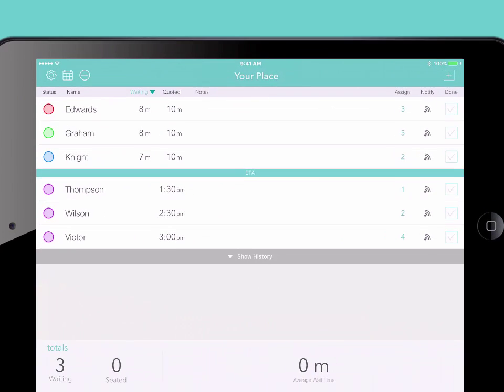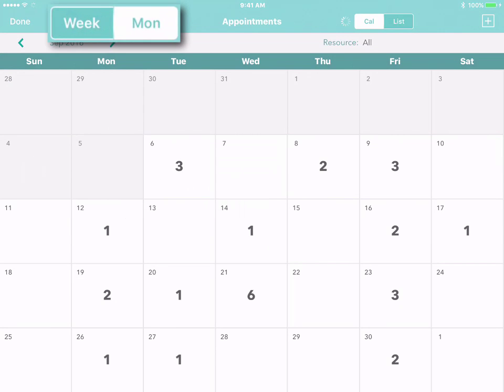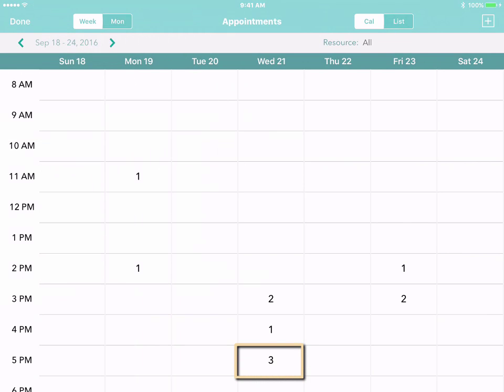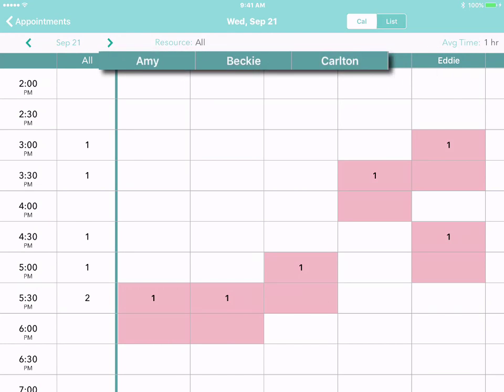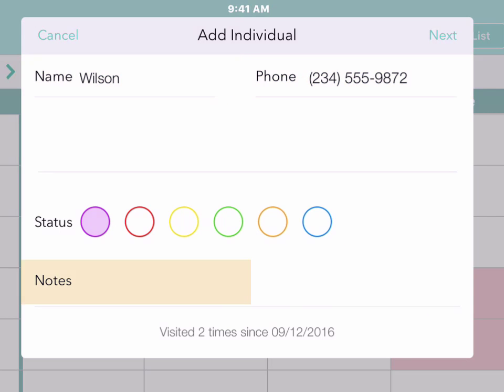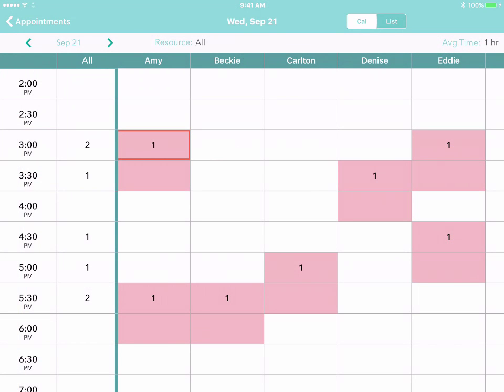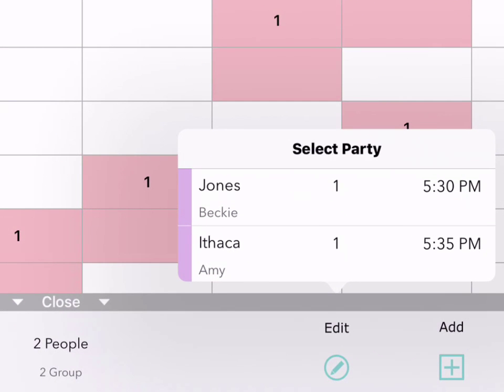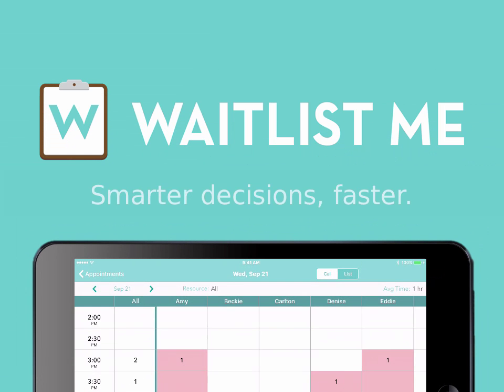Simple Appointment Scheduling with Waitlist Me App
Waitlist Me makes it easy to manage and schedule appointments with intuitive calendar views.  View total appointments by month, week, and day, and tap to add new appointments.